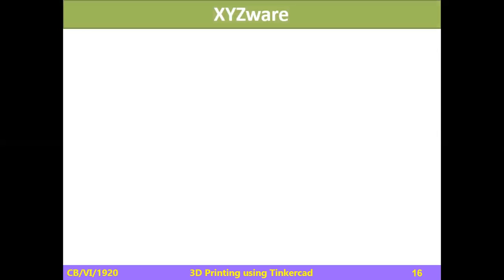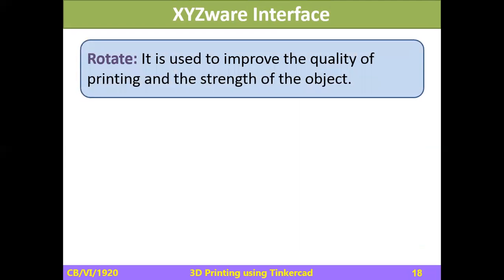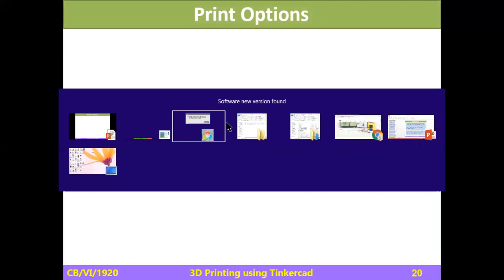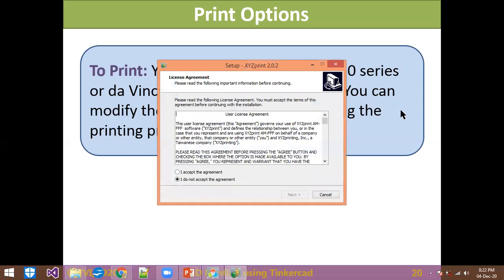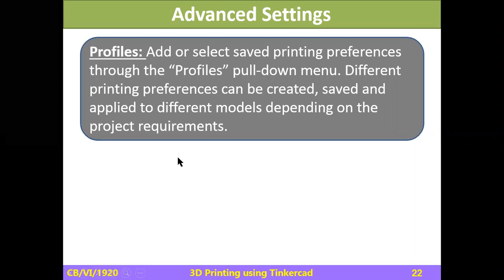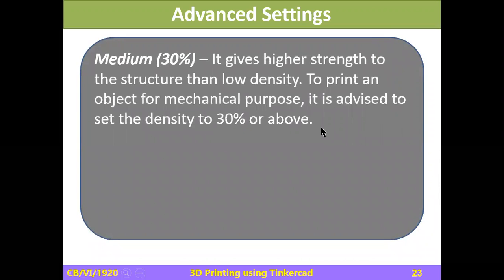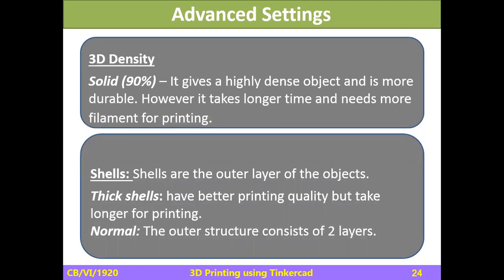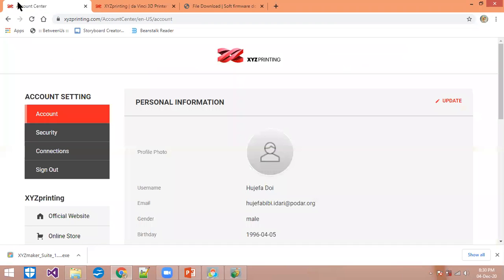VI Computer: XYZWare